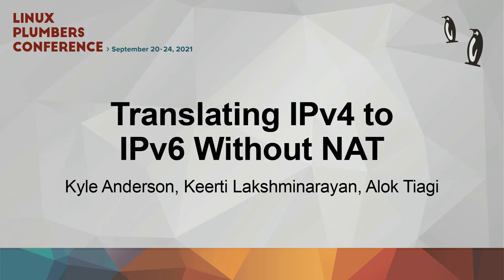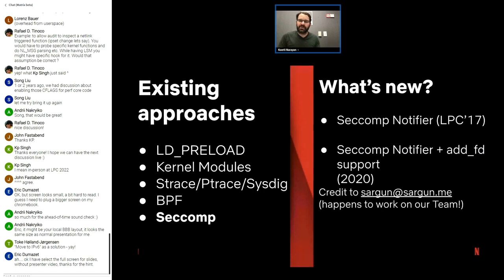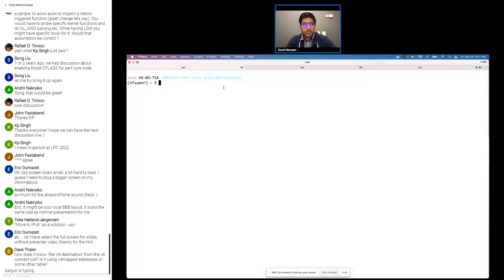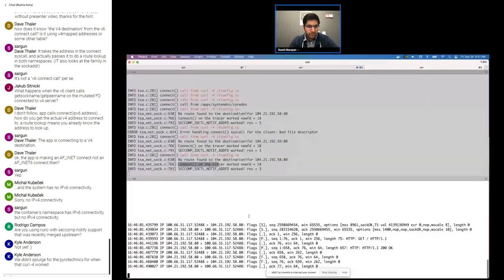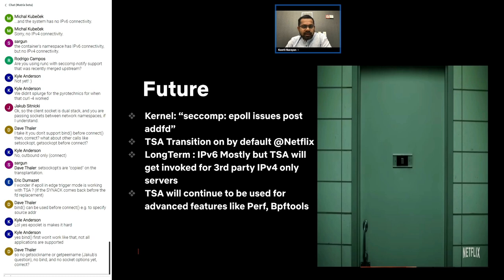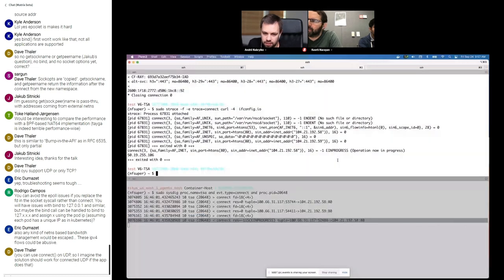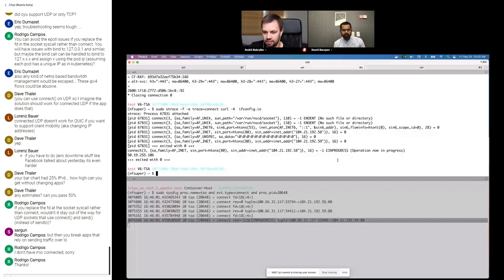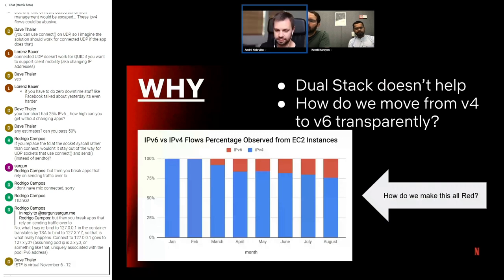Translating IPv4 to IPv6 Without NAT - Kyle Anderson/Keerti Lakshminarayan/Alok Tiagi